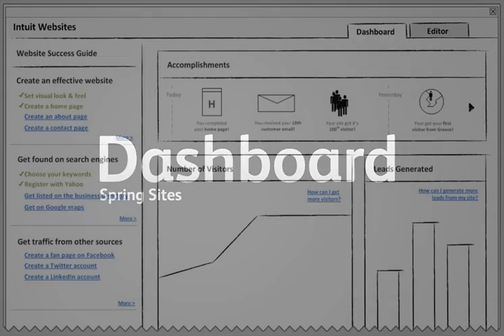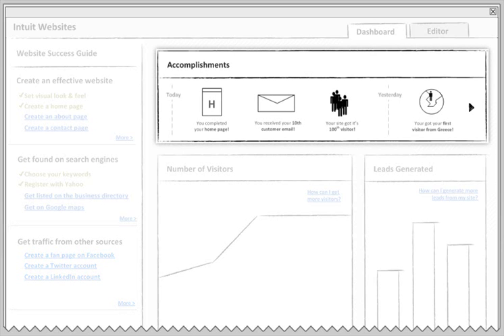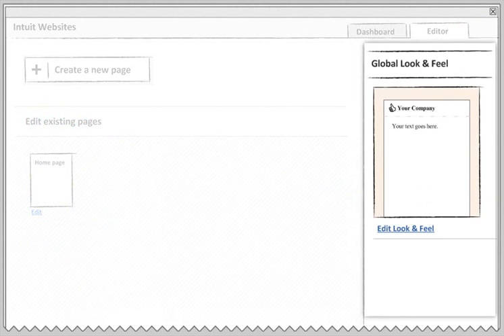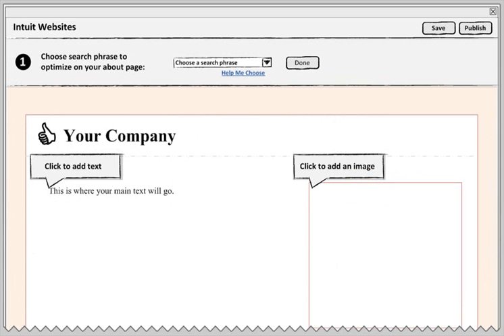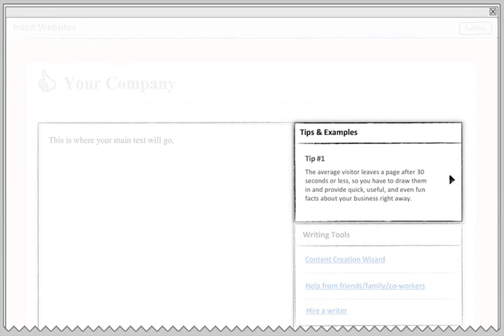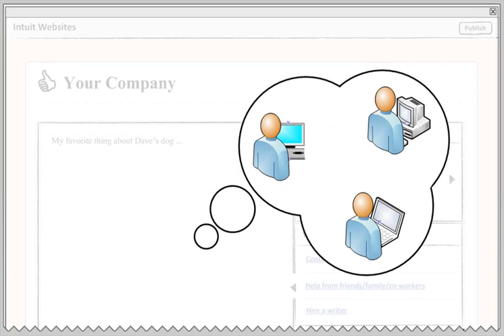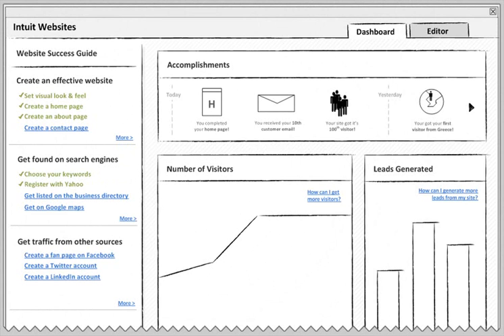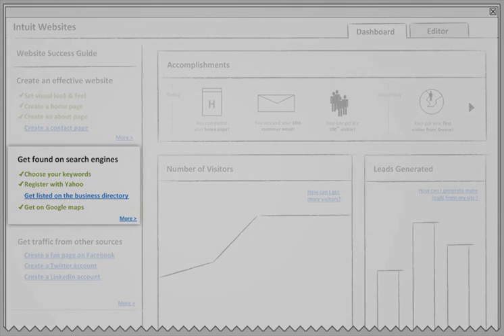Biz Sites Concept Video